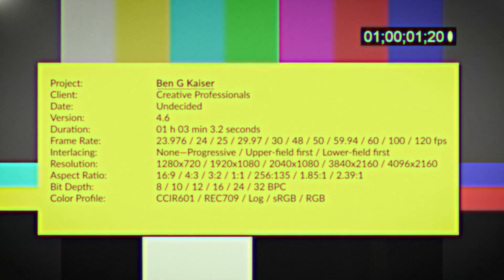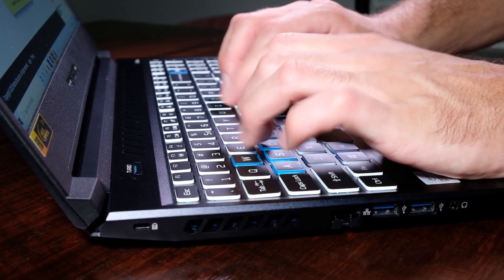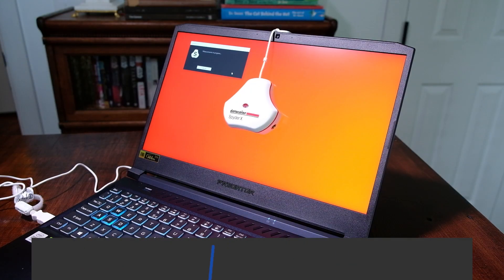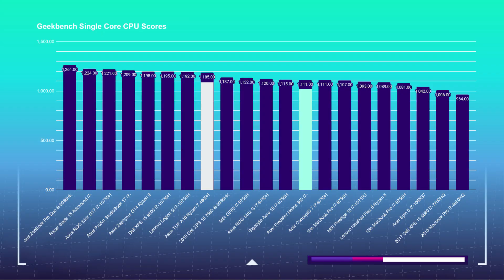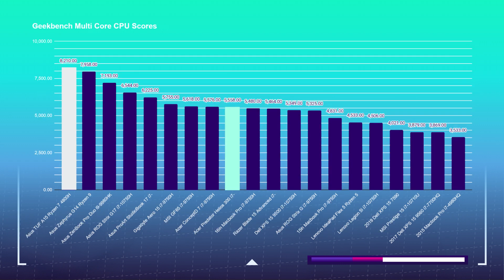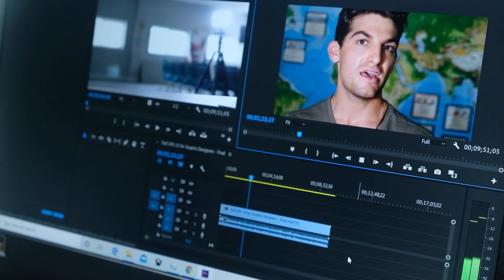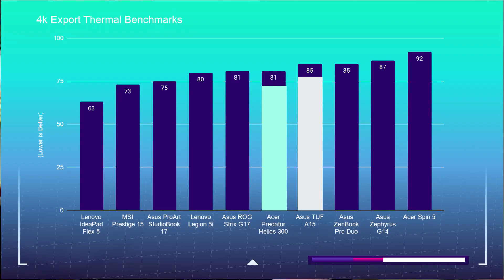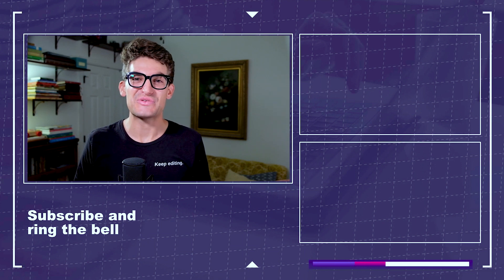2020 Acer Predator Helios 300 Vs Asus TUF A15 for Video Editing, Motion Design and Photo Editing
Can the 2020 Acer Predator Helios 300 take down the new kid on the block, the Asus TUF A15? Well in this head to head battle I am putting these two laptops head to head for video editing, photoshop, and motion design benchmarks to see which one comes out on top.

💻 Acer Predator Helios 300 - Commission Earned )
💻 Asus TUF A15 - Commission Earned )

Jumping into the build quality right off the bat the Acer stands out due to not only its aluminum top cover (which the TUF A15 has as well) but the Helios 300 also has an aluminum keyboard deck. Otherwise, both laptops are well-built. They have strong hinges that open and close smoothly with minimal screen flex, which to me is a sign of a thoughtful well-crafted laptop.

The Acer Predator Helios 300 and Asus TUF A15 both come with nice Keyboard decks that have good key travel, with a clean spongey press, and they are quiet while typing. I will say that I prefer the layout on the Asus TUF A15. I am a big left shift key user and I like that it is a full-length shift key that is placed right where my finger expects to find it. The Acer on the other hand has a shift key shrunk to about 2/3rds the size of a normal shift key.

The TUF comes with Arua RGB keyboard lighting that can be quickly changed directly on the keyboard deck. The Helios 300 also has RGB lighting and can be edited quickly with a variety of different patterns directly inside of the Predator Utility app.

Both trackpads have good touch sensitivity and gestures, however, I prefer the click embedded in the trackpad rather than having the separate right and left clicks. Both work very well, but my personal preference wins out on this one.

Both Keyboard decks feature control of the fan’s turbo and quiet modes. The Acer has a dedicated button and the Asus TUF features it under the F5 function key. This makes it nice to boost the fan or slip it into quiet mode if you’re in a meeting or classroom.

The Helios 300 is the clear winner for color gamut range. However, if you’re a video editor that uses an external monitor, like me, you can easily overcome this by picking up a color-accurate monitor to do your color grading on. I will link a few options for you in the description below.

If you are someone that likes to be on the go then weight and battery life are important to you.

Asus TUF A15:
Battery: 6 Hours Web browsing / 2 - 3 hours for Design and Video Editing

Acer Predator Helios 300:
Battery: 5-6 Hours Web browsing / 2-3 hours for Design and Video Editing

Each laptop totes a FHD matte display with a refresh rate of 144Hz. Both have 720p webcams along the top bezel, and speakers beneath the Keyboard deck for good sound. Not excellent, but they will get the job done. Color accuracy is one area that I will have to give some extra credo to the Helios 300.

Helios 300: 97% sRGB and 77% Adobe RGB
TUF A15: 66% sRGB and 49% Adobe RGB

Regarding the ports on each of these laptops I always encourage people to think about their own use cases. The latest and greatest ports are great but on if they fit your needs. So observe the ports shown here and choose wisely.

The Asus TUF A15 comes with:
1 x USB 2.0
1 x Type C USB
2 x Type A USB 3.2
1 x HDMI
1 x Headphone-out & Audio-in Combo
1x Ethernet Port

And the Acer Predator Helios 300 comes with:
x2 USB-A 3.2 Gen 1
USB 3.2 Gen 2 (power-off charging)
USB-C 3.1 (DisplayPort + Charging)
HDMI 2.0
Mini Display 1.4
Network Port
Mic/headphone combo

Acer Predator Helios 300 Specs:
CPU: Intel 10th Gen Core i7-10750H (6 Cores 12 Threads)
GPU: NVIDIA GeForce RTX 2060 6GB GDDR6
RAM: 16GB DDR4
Storage: 512GB NVMe SSD

Asus TUF A15 Specs:
CPU: AMD Ryzen 7 4800H
GPU: NVIDIA GTX 1660 Ti 6GB
RAM: 32GB DDR4
Storage: 512GB SATA SSD

If you’re looking for a laptop with excellent export times out of Premiere Pro, an aluminum build on the top cover, and the Keyboard deck, as well as great color accuracy then the Acer Predator Helios 300 is a great buy.

But if you are looking for a slightly more affordable laptop with good export times out of Premiere Pro, great export times out of DaVinci Resolve, and excellent multi-core performance from Ryzen’s latest 4000 series processor then the Asus TUF A15 is a great buy for you.